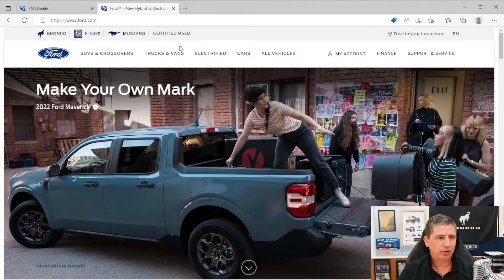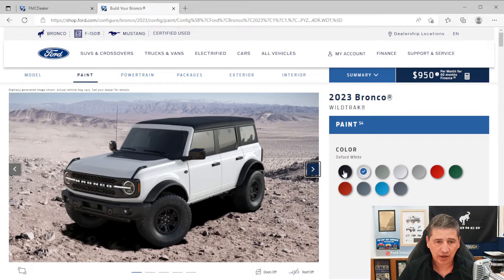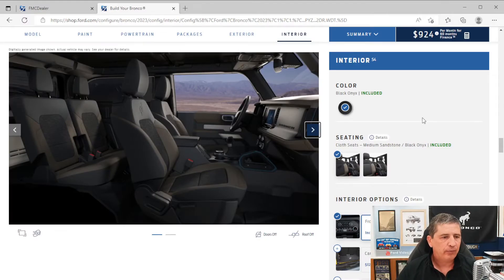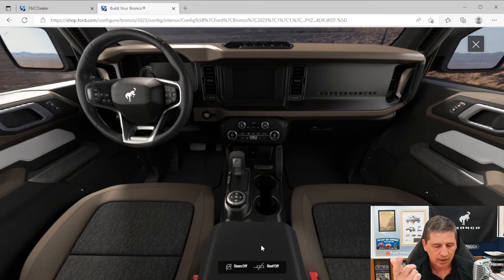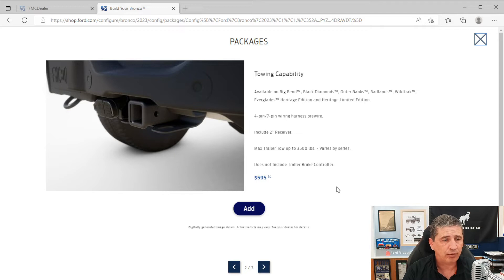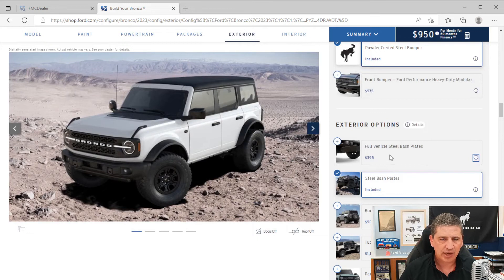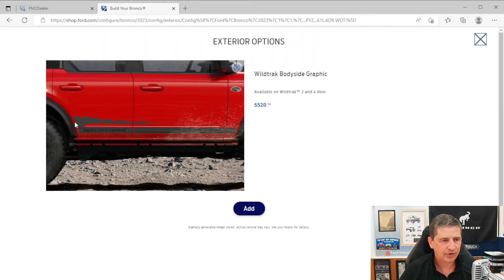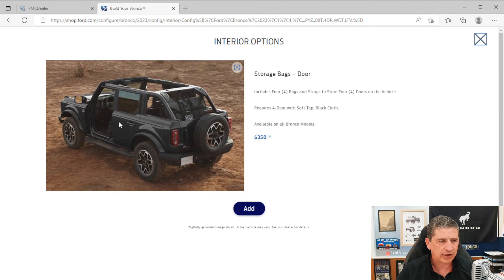2023 Ford Bronco Wildtrak Complete Guide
This video covers information on the 2023 Bronco Wildtrak. See the timestamps for different parts of the video below.

0:00 Intro
1:31 Mechanical Features
5:28 Safety Features
8:21 Exterior Front Features
11:00 Exterior Side Features
14:38 Exterior Rear Features
15:53 Interior Features
22:18 High Package
24:15 Lux Package
27:27 Towing Capability
28:37 Exterior Options
41:58 interior Options
50:49 Conclusion

Music
Kubbi - Ember